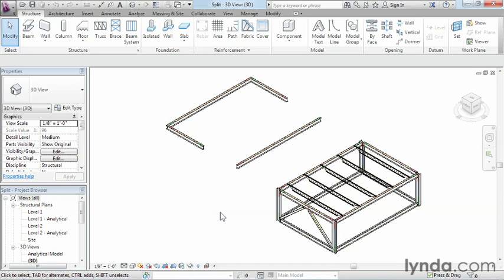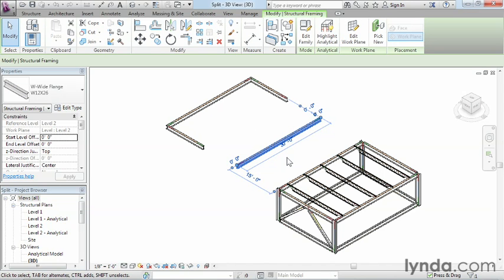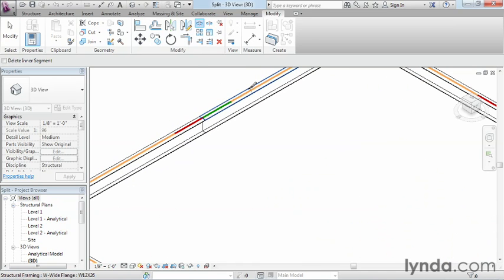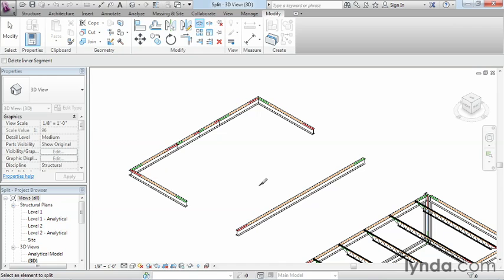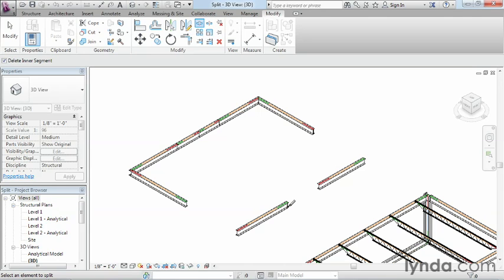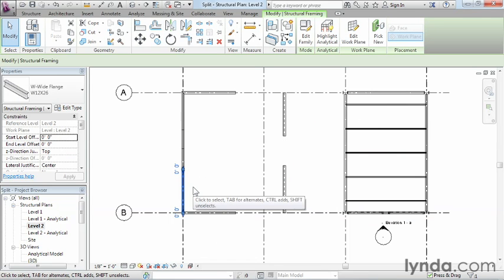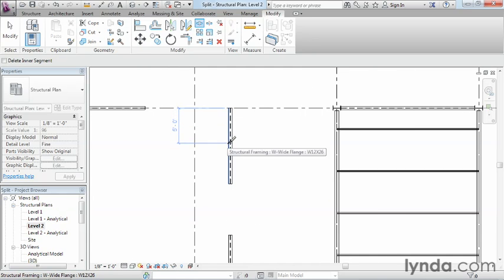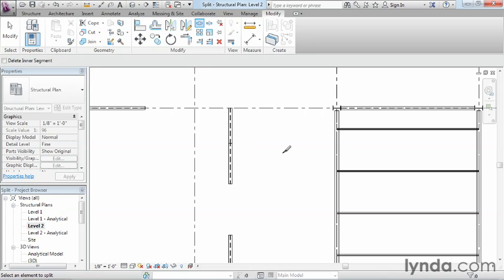Revit Structure 2013 Essential Training 02 08 SC11 split